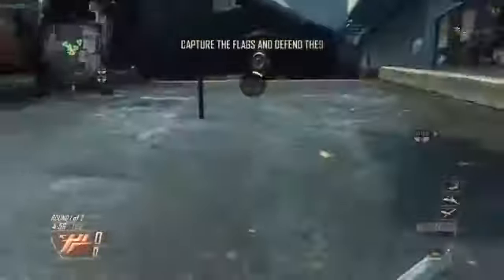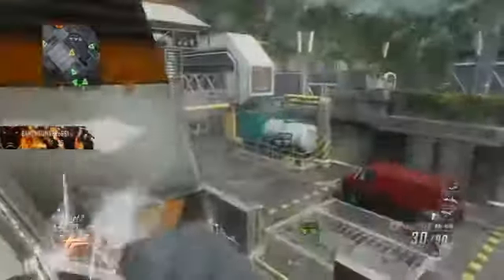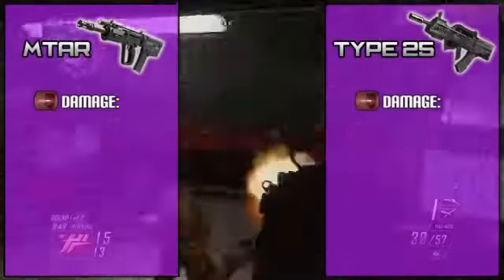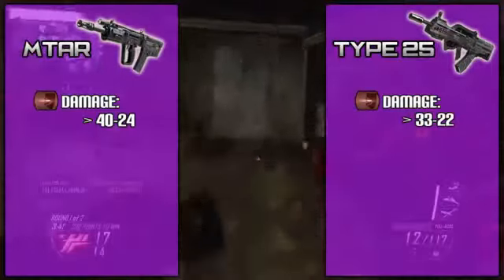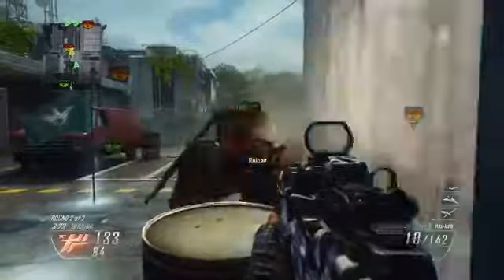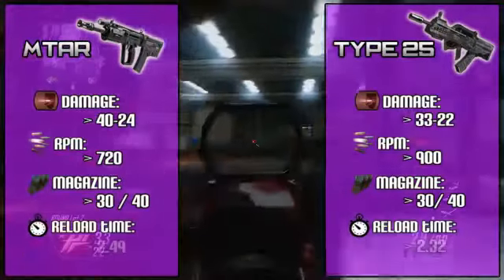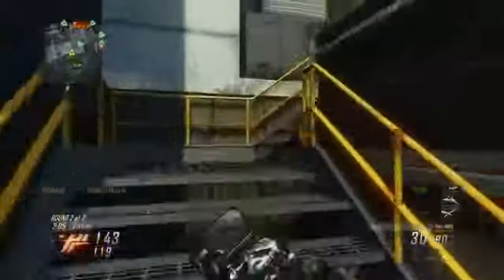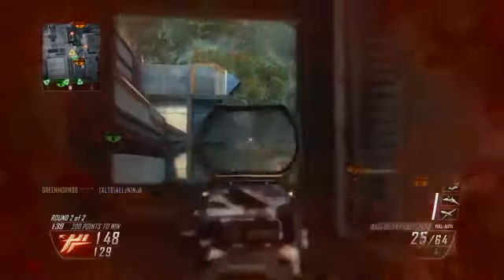Black Ops 2 BEST Starting Assault Rifle MTAR vs Type 25 Breakdown & Comparison